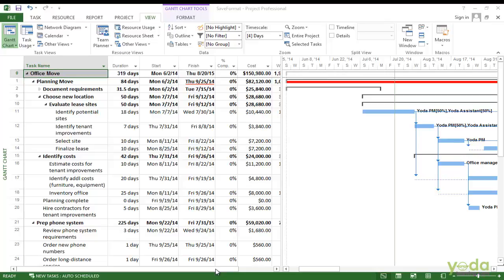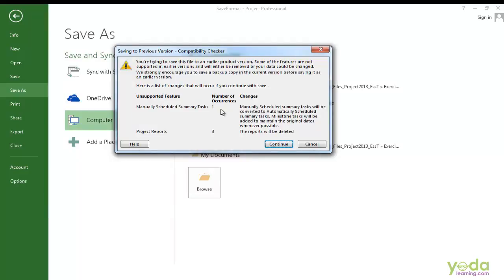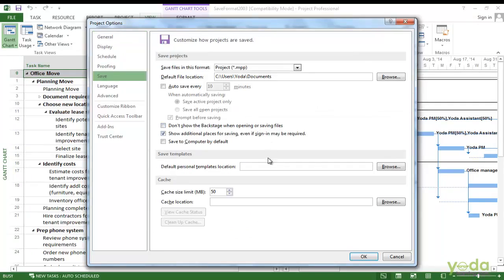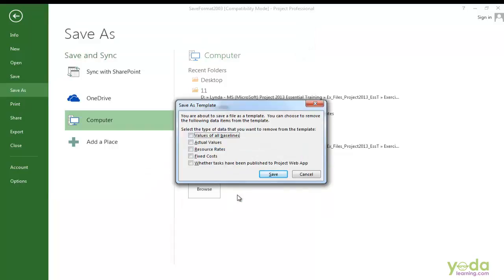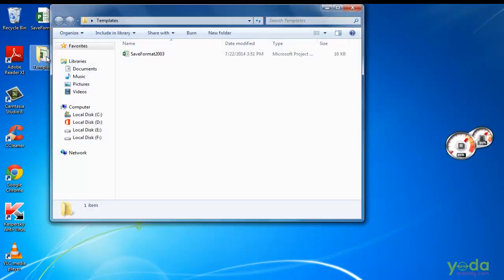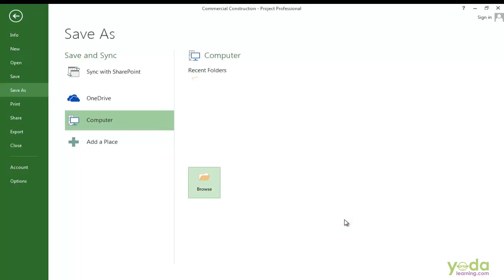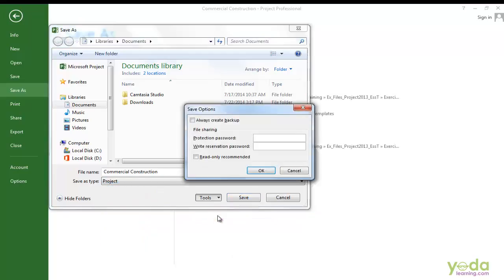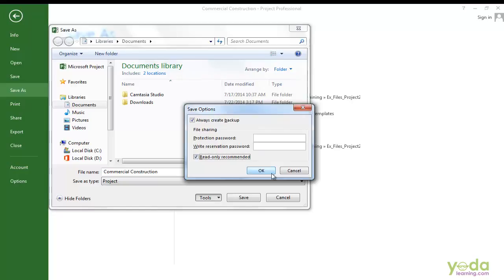12.1 Saving to other formats